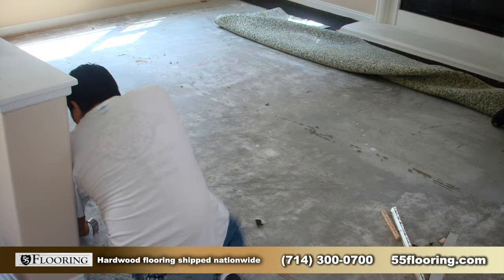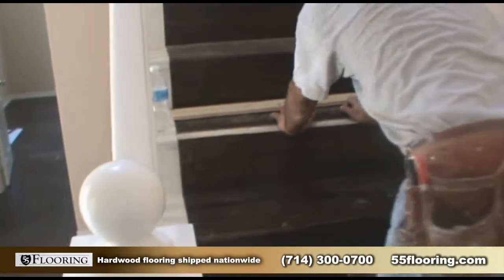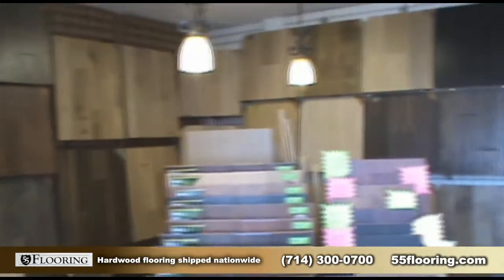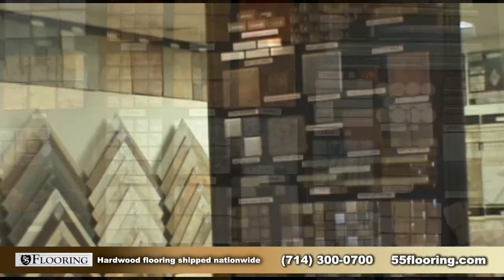Hardwood Flooring installed in Orange County, California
Tradesmen, contractors and every day people are welcomed to learn from the southern California leader of flooring installed by experts. Most people come into our showroom studio down from Angel Stadium select the materials that they want installed. Then we get them expert installation at the lowest price with the highest quality of craftsmanship. Stalled directly at your location with a fast insulation my skilled craftsmen.